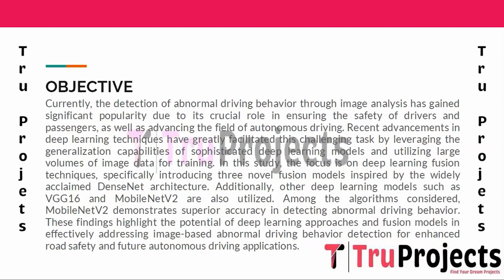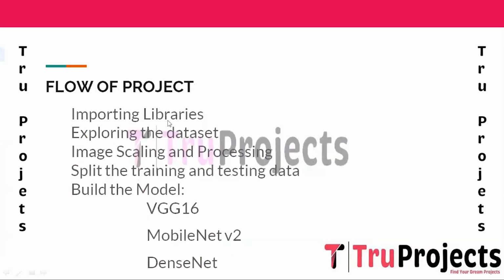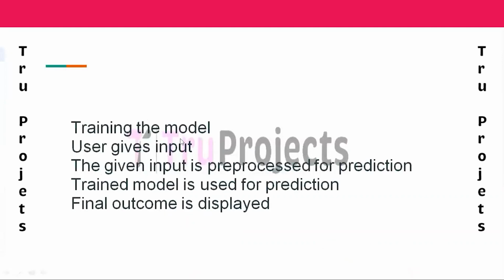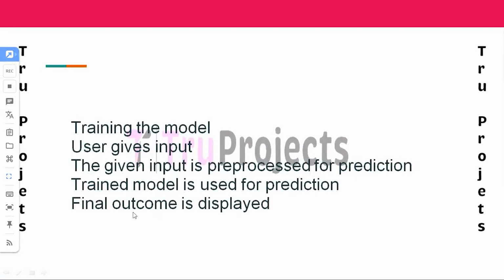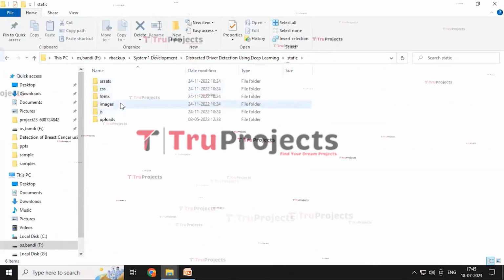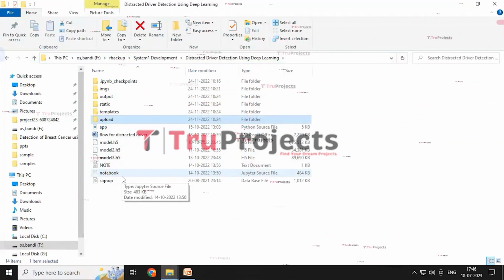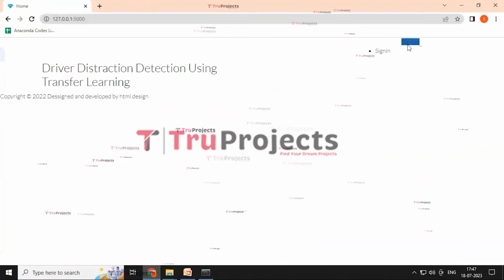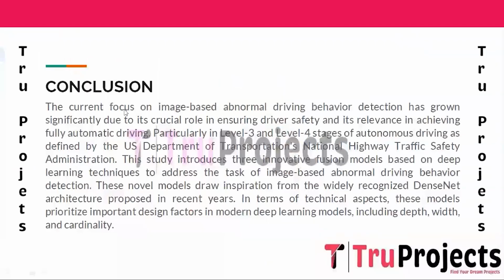Distracted Driver Detection Using Deep Learning top btech deep learning projects in hyderbad